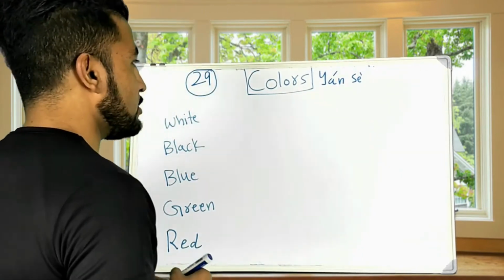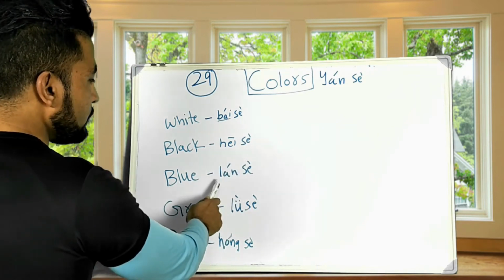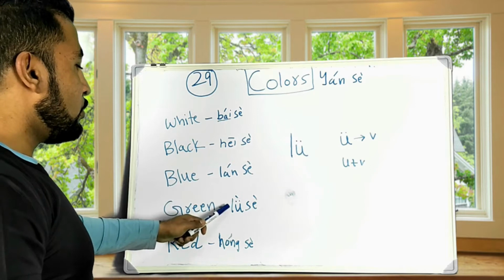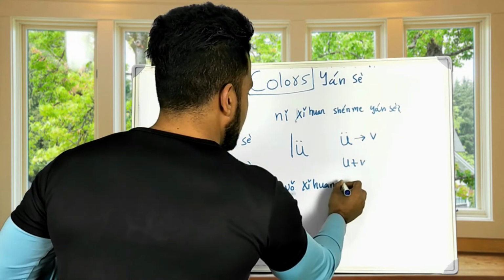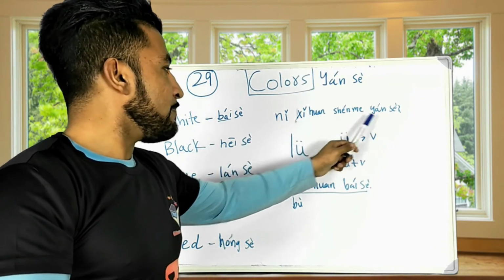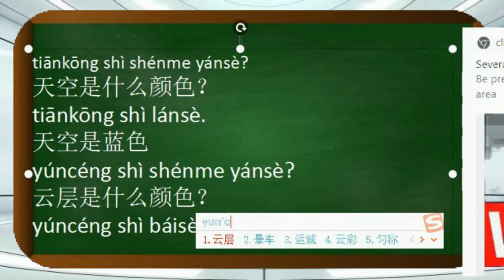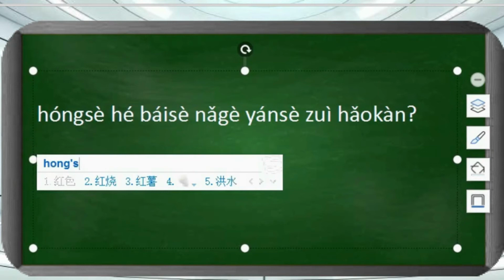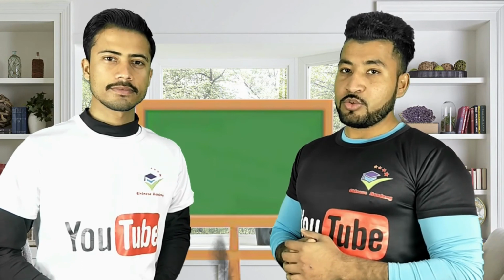Basic Chinese For Beginners | The Colors In Chinese | Lesson 29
Welcome To Lesson 29th Of Basic Chinese Course. In This lesson We Will Learn About The Colors In Chinese.

Previous Uploads